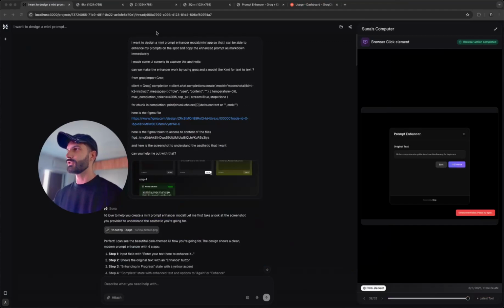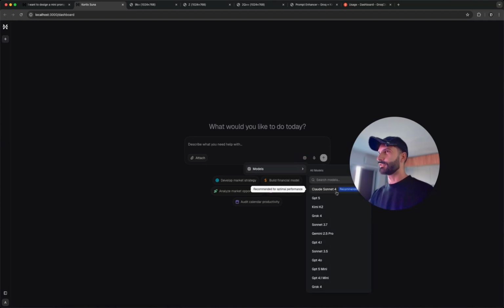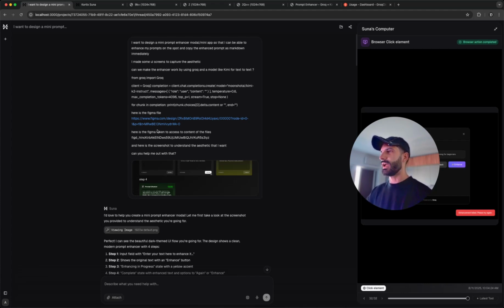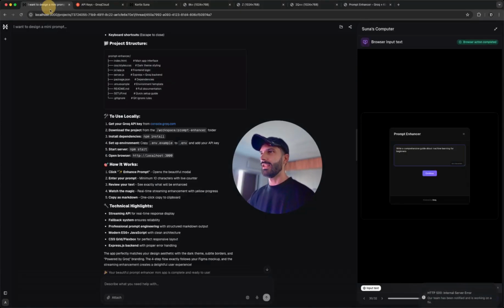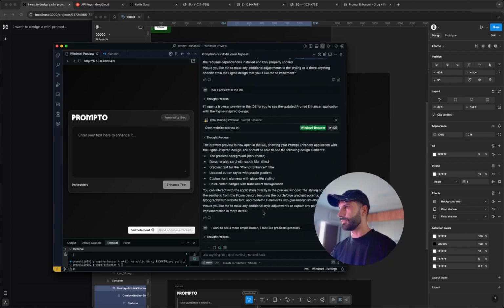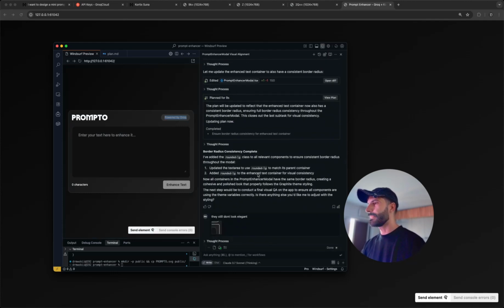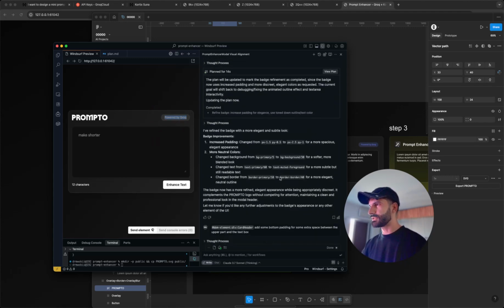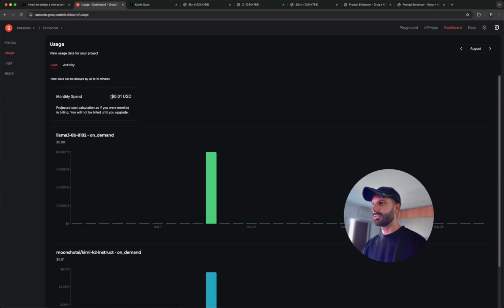Building Prymo #1: An AI Prompt Enhancer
Episode one of Building Prymo, a prompt enhancer app I designed and built myself. I start from a first version that felt hectic, rebuild the foundation with Suna, the open source agent from Kortix, connect Figma through MCP, then move the project into Windsurf to fix dependencies, states, hover effects and the enhancement progress steps. Prymo is no longer online.

0:00 What Prymo does
2:50 The first version
4:25 Screenshots and Figma MCP in Suna
6:00 Moving the project to Windsurf
7:50 Fixing missing dependencies
9:00 Working on UI states
9:30 Pulling components through Figma MCP
12:00 The hover effect and the logo
13:30 Enhancement progress states
15:00 Before and after screenshots
15:45 Testing an enhanced prompt
16:20 Wrap-up